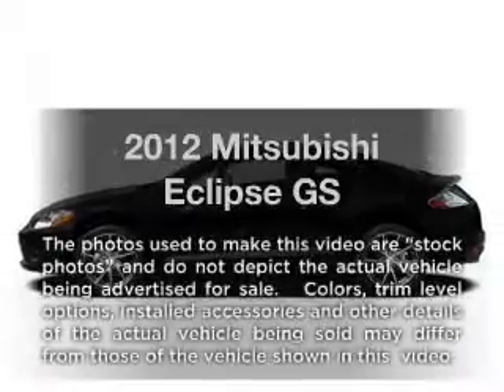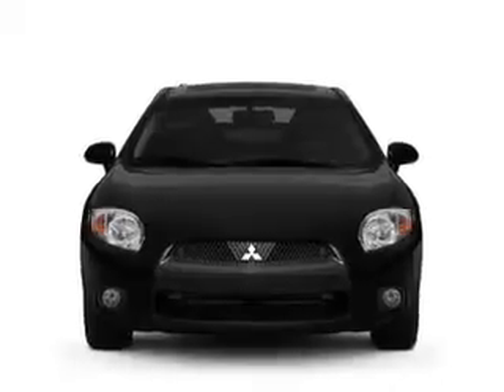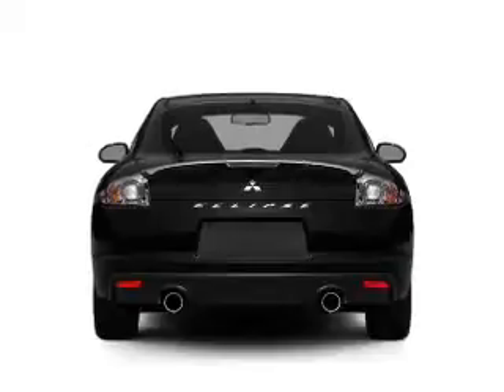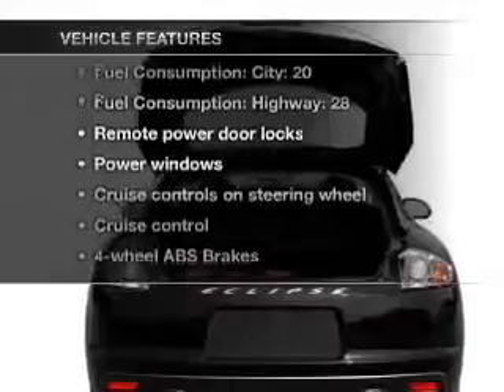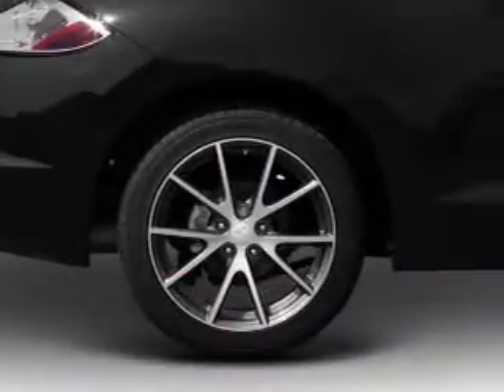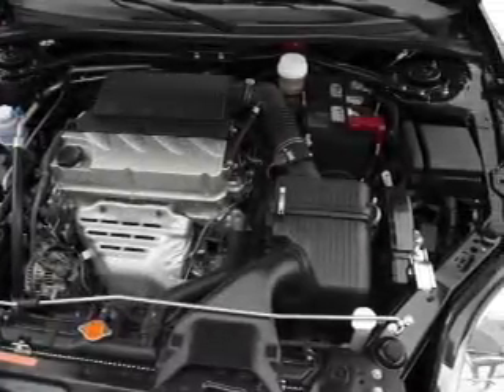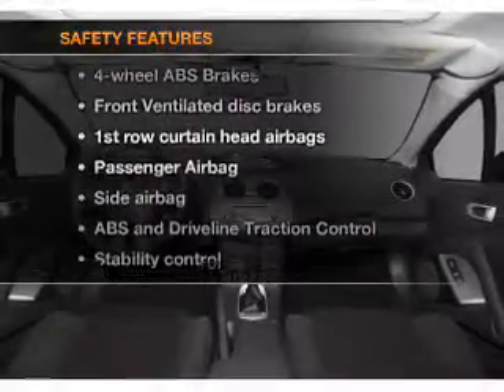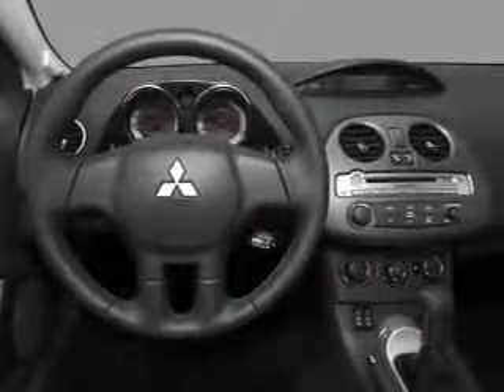2012 Mitsubishi Eclipse - Danvers MA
Year: 2012
Make: Mitsubishi
Model: Eclipse
Trim: GS
Engine: 2.4 liter inline 4 cylinder 16 valve
Transmission: 4-Speed Automatic
Color: Red
Mileage: 0
Address:
80 Andover ST